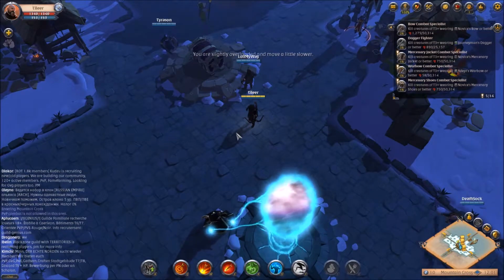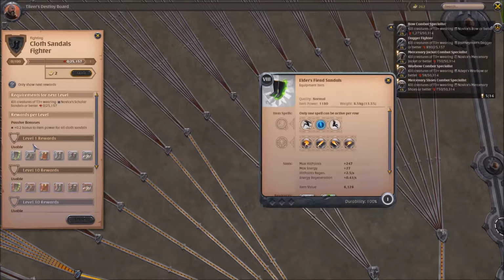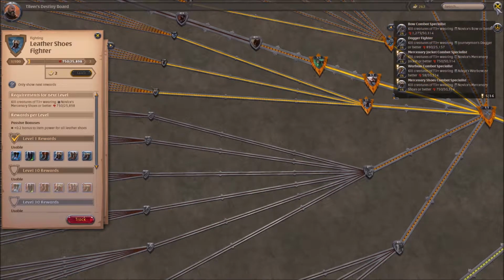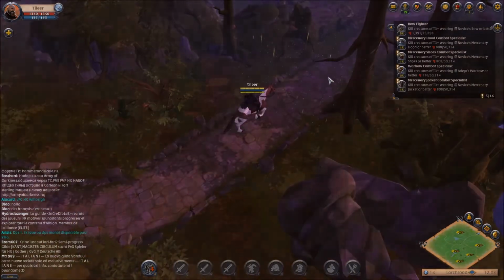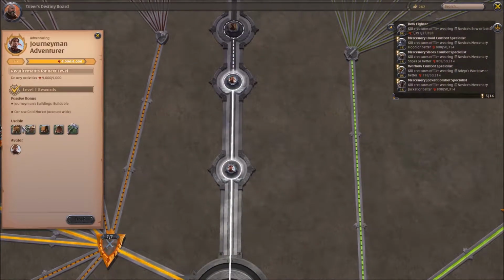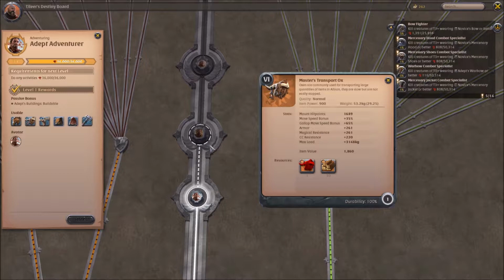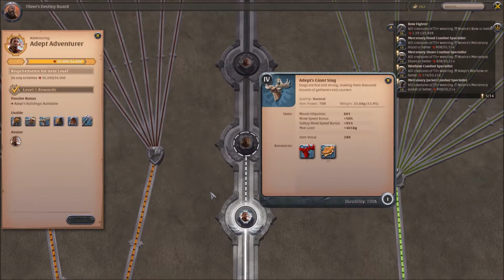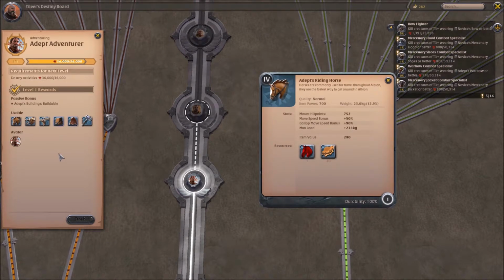Albion Tutorial - Movement, Mounts, and Shoes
Alright, it's episode 3, well... technically 4... but still! The movement video covers movement in a lot of detail. Later, I may release a video showing you the specific movement mechanics, such as what happens when you use blink, dodge, sprint, etc. but for now enjoy as you learn about how to get around in Albion!

As always, play lots and study hard.